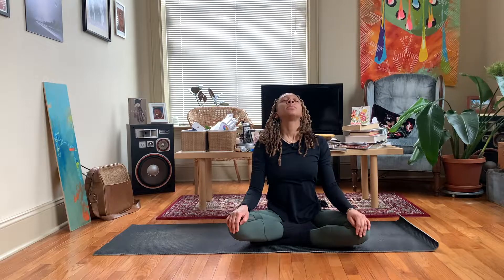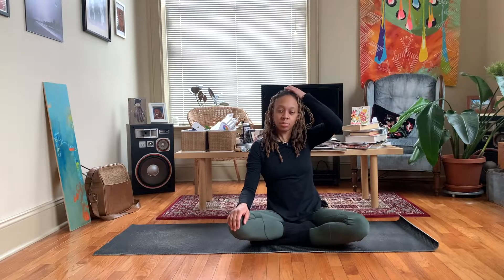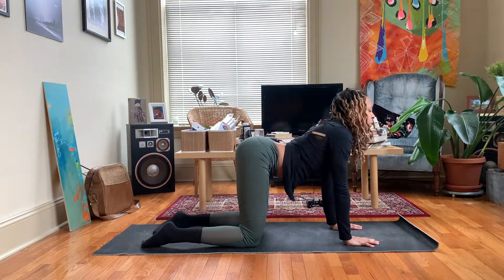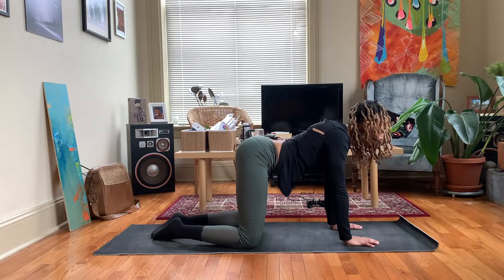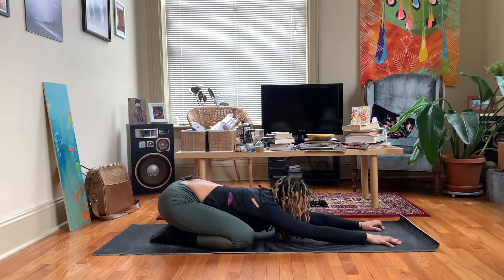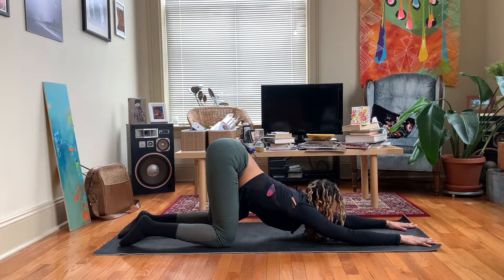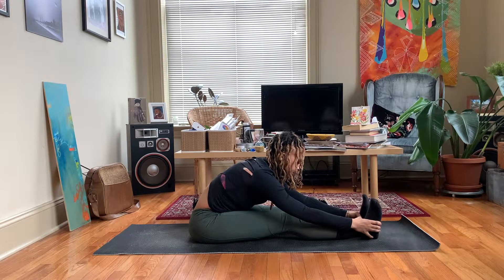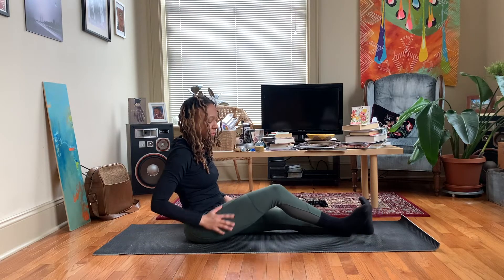Day 1 | 7 Day Yoga Challenge | 7 Minute Gentle Yoga (Beginner Friendly) | 777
Hey ya'll! It’s DAY 1 of our [777] 7 Day Yoga Challenge! We’re easing in with a nice, gentle, restorative type practice.  Don’t forget to tag me (@yogawithnico) if you post about the challenge! I’d love to see your participation! Enjoy!

By donating to Black Yogi Nico Marie you are helping to create new content & keep yoga free and accessible to everyone.

Prod. Riddiman